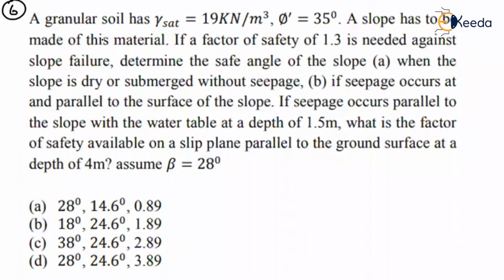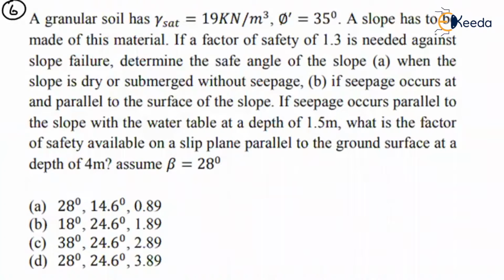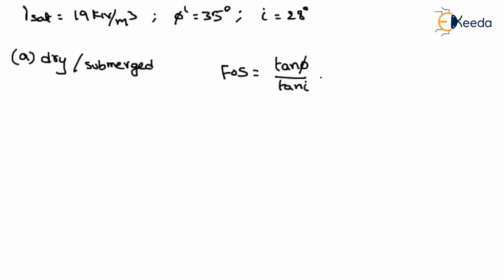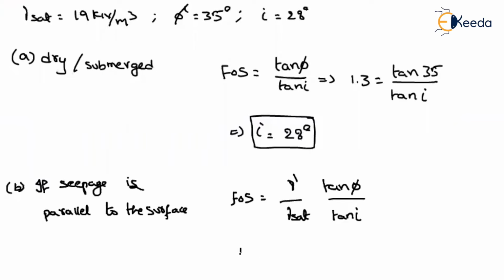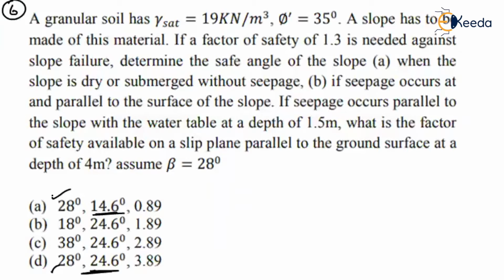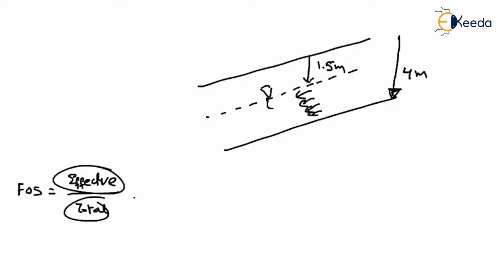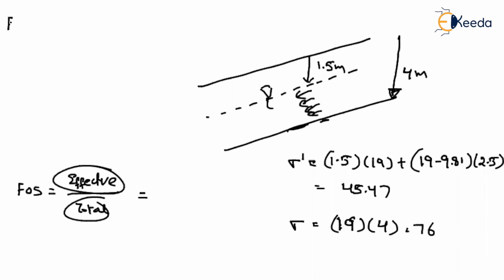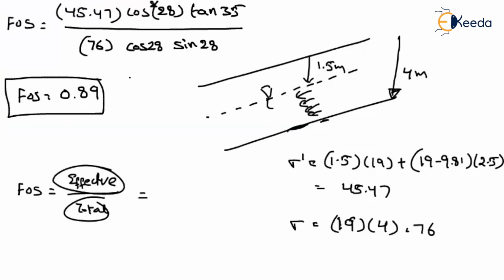Numerical 6 Stability of Slopes